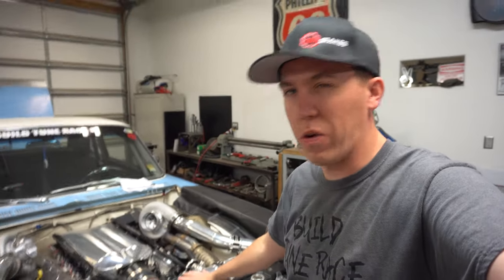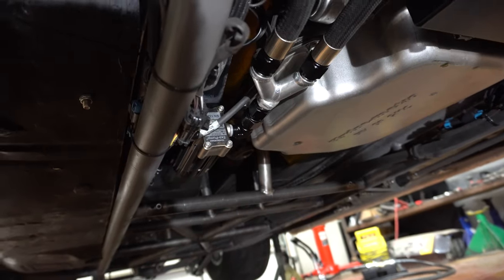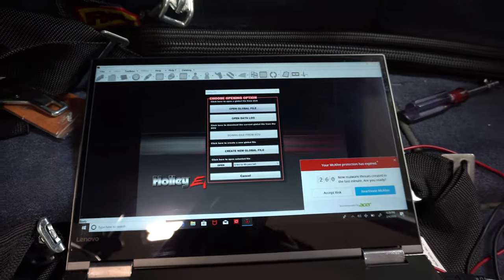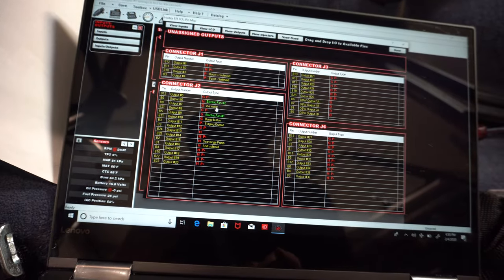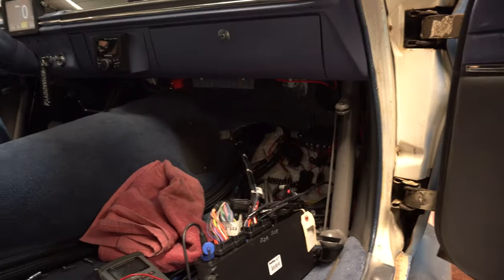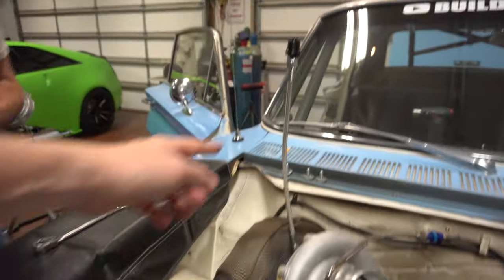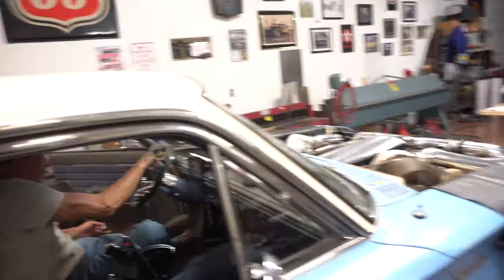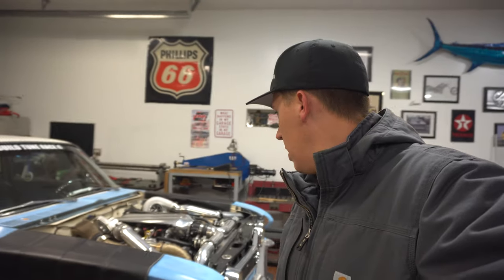The Buick is Back!!! Adding a Scavenge Pump to the Turbo System. Holley EFI How To:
The Buick is back up and running after some winter upgrades! After having some turbo smoking issues last year we decided to pull them off and send the Precision 7675 Gen 2 turbos back to Precision Turbo to have them check and gone through. During this time we a Motion Raceworks engine diaper got added to the car for some added safety! Once we got the turbos back and mounted up my dad installed a Turbowerx Exa-Pump Mini Turbo Oil Scavenge Pump TWX-200M-12V. This will hopefully help draw the oil out of the turbo and return it to the oil pan to reduce oil coming out of the turbos. Check out the video if your wondering how to set up a system like this in a holley efi system like the Dominator!